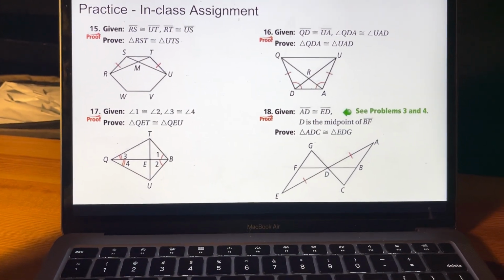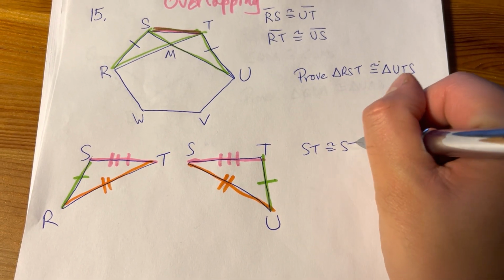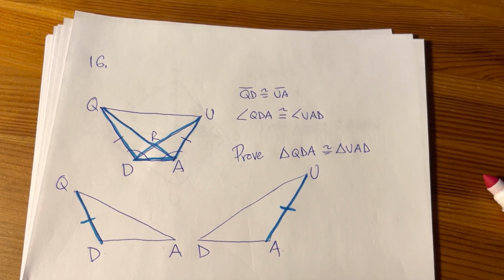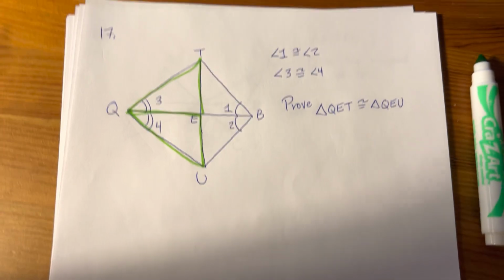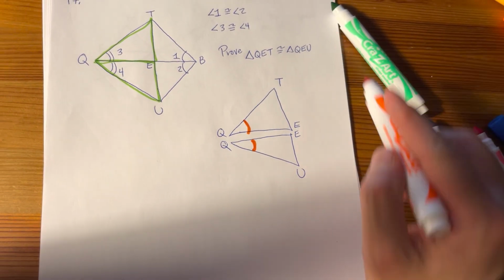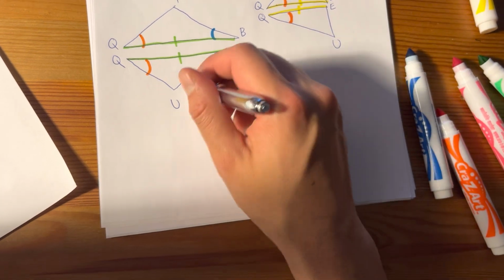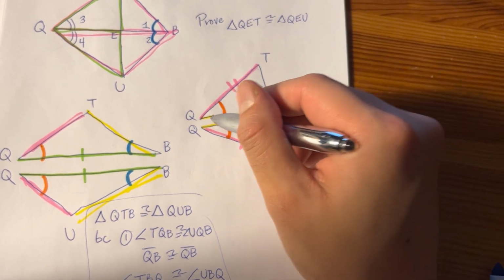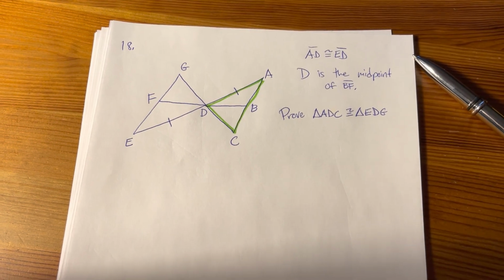Overlapping Triangles HW part 1